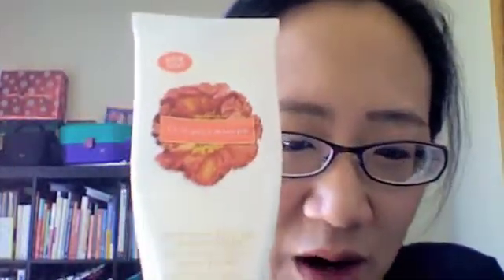MARCH 2013 EMPTIES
Products that I've used up in March